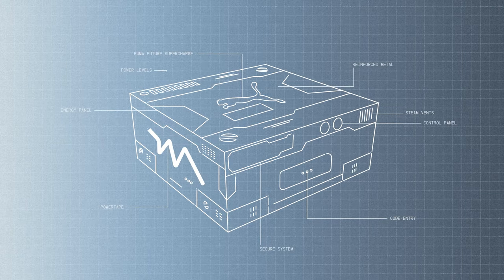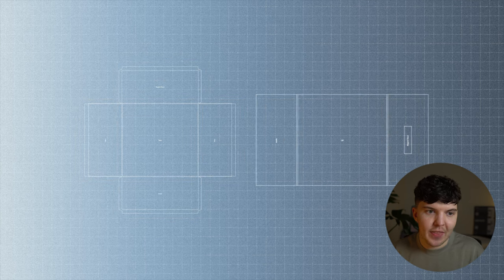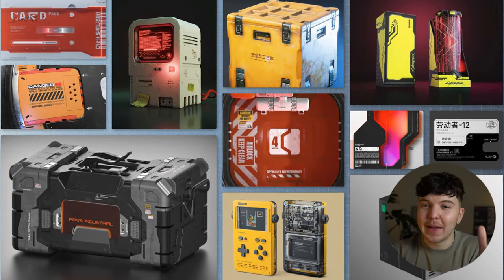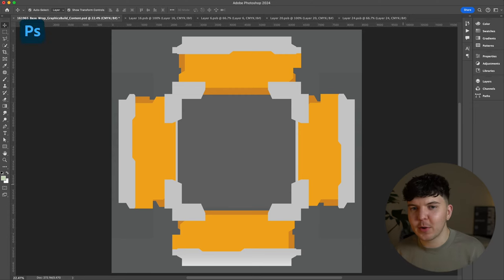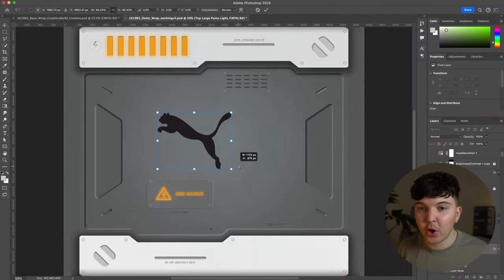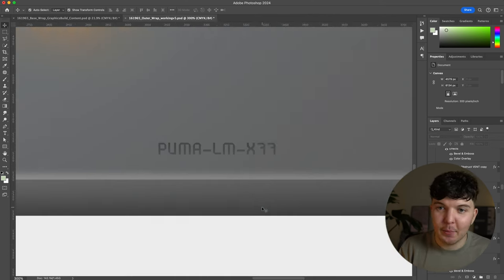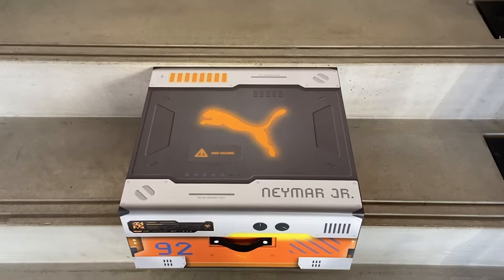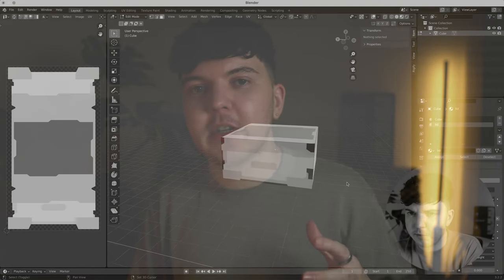I Designed a Custom Shoe Box for Neymar JR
Last year I created a bespoke shoe box design for the release of PUMA’s new ‘Future Supercharge’ football boot. Sported by none other than man himself Neymar JR. ⚡👀

Being one of my bucket list design projects and only having a few days to get it into production - Here is how I designed and delivered an unboxing experience for one of the most influential football stars on the planet.

All music and sound effects are licensed from Artlist.